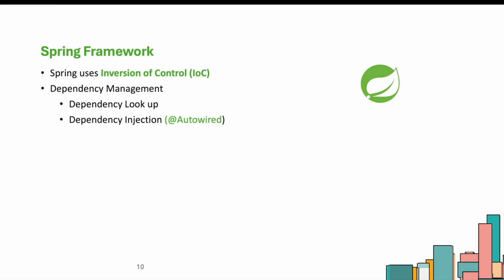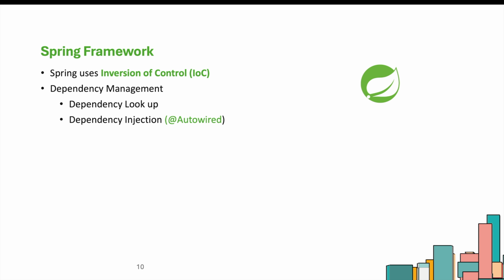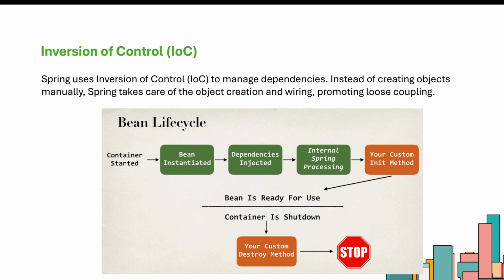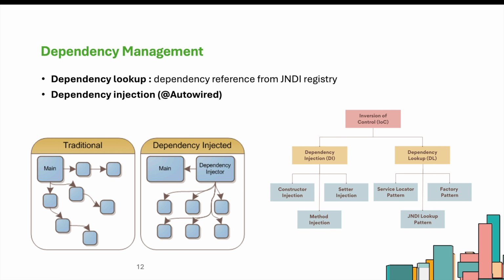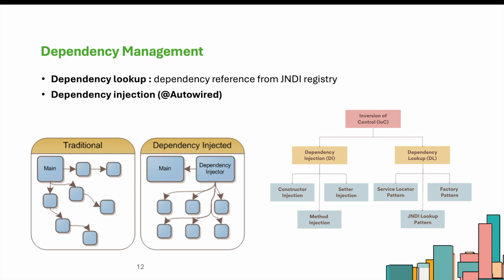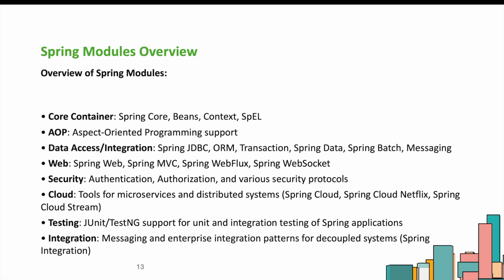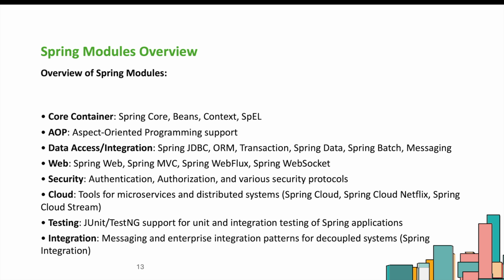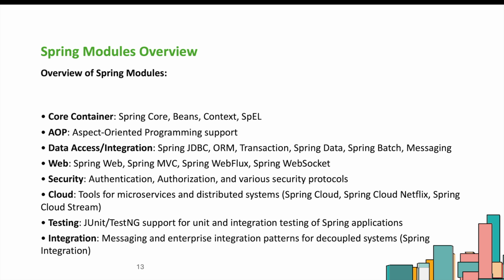Spring Framework overview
00:00 Welcome to the channel
00:06 Spring Framework
01:14 Spring Framework Code Details
02:03 Inversion of Control (IoC)
02:33 Dependency Management
04:24 Key Features of the Spring Framework

📚 Overview of Spring Modules:
 • Core Container: Spring Core, Beans, Context, SpEL
 • AOP: Aspect-Oriented Programming support
 • Data Access/Integration: Spring JDBC, ORM, Transaction, Spring Data, Spring Batch, Messaging
 • Web: Spring Web, Spring MVC, Spring WebFlux, Spring WebSocket
 • Security: Authentication, Authorization, and various security protocols
 • Cloud: Tools for microservices and distributed systems (Spring Cloud, Spring Cloud Netflix, Spring Cloud Stream)
 • Testing: JUnit/TestNG support for unit and integration testing of Spring applications
 • Integration: Messaging and enterprise integration patterns for decoupled systems (Spring Integration)